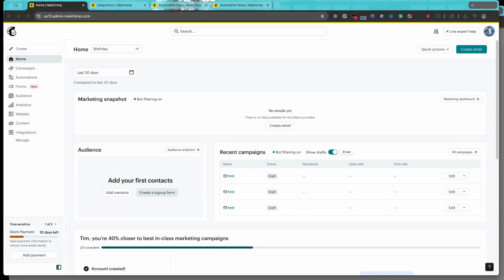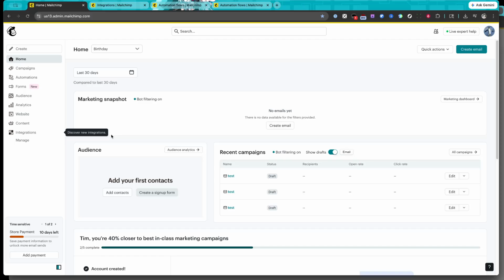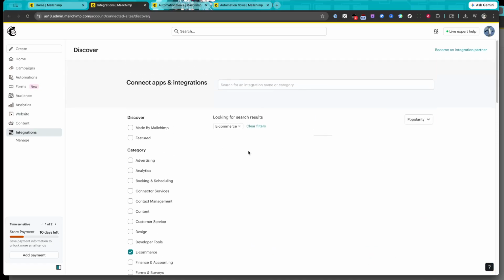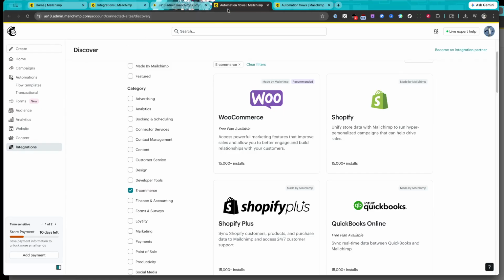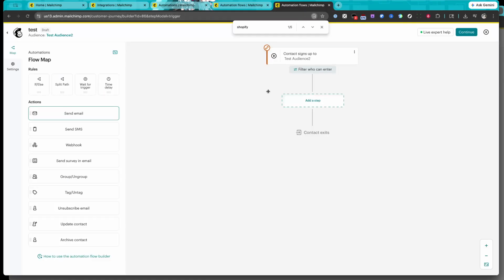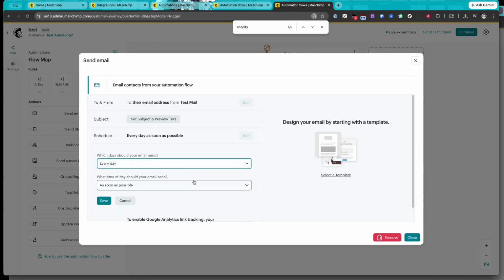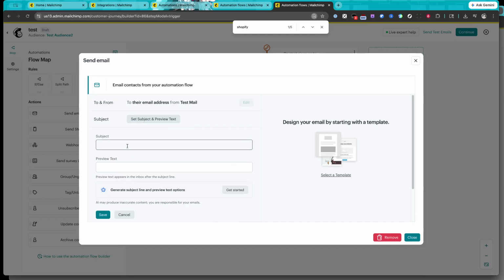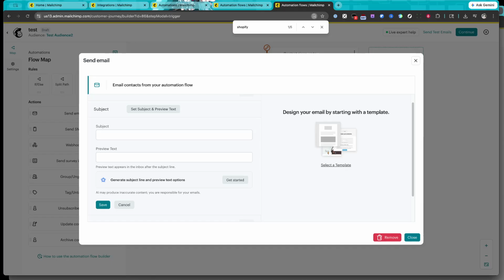How to Set up Abandoned Cart Email in Mailchimp (Step-By-Step) [2026 guide]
00:00 Introduction to Abandoned Cart Emails
00:26 Logging into Mailchimp
00:37 Connecting Your E-Commerce Platform
01:05 Accessing Automation Templates
01:30 Setting the Trigger
01:44 Adjusting the Waiting Period
02:03 Customizing Email Content
02:47 Reviewing and Testing the Campaign
03:06 Activating Your Campaign
03:13 Conclusion and Final Tips